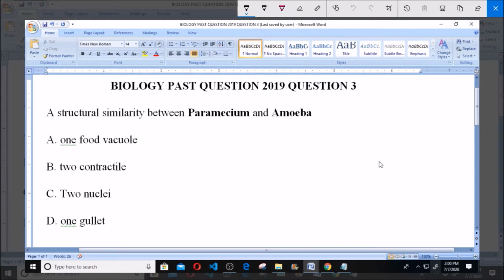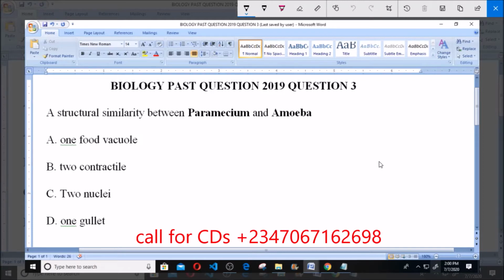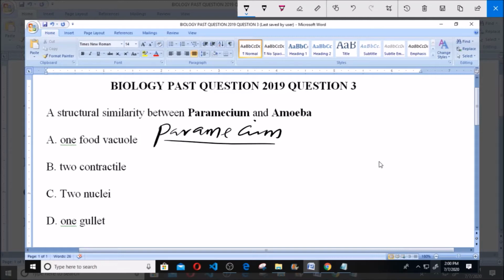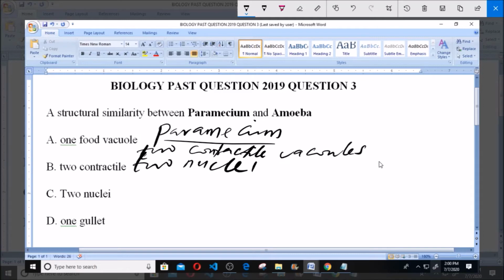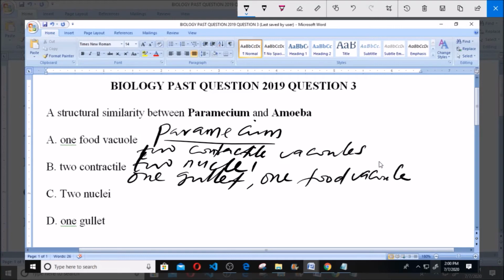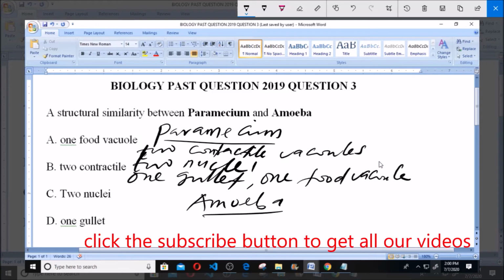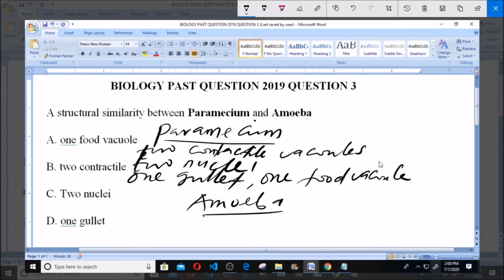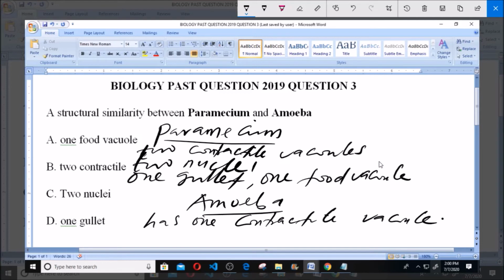BIOLOGY PAST QUESTION 2019 QUESTION 3, PARAMECIUM AND AMOEBA